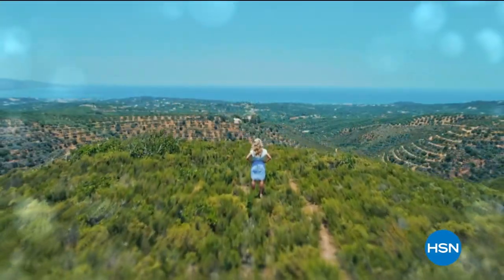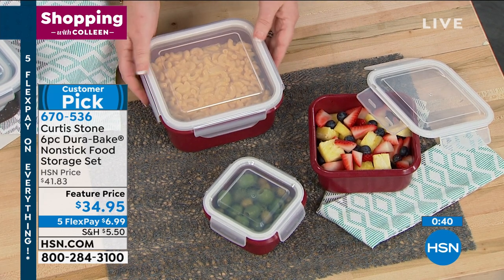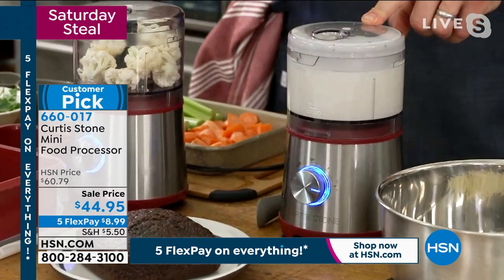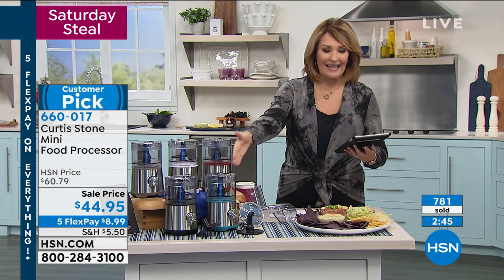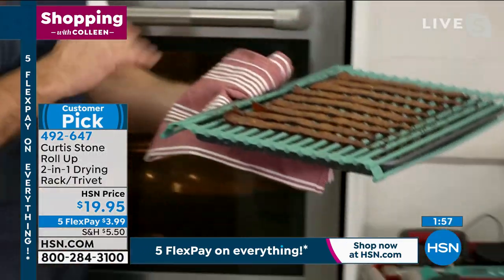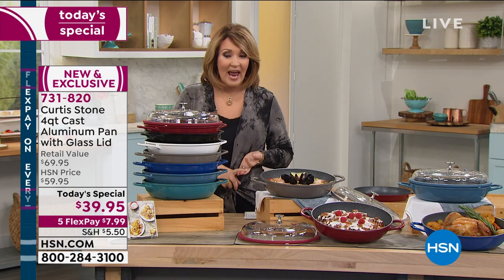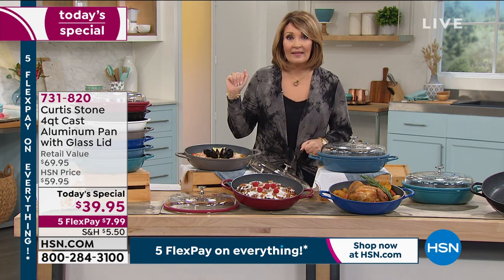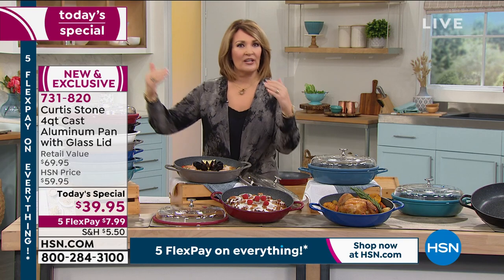HSN | Shopping with Colleen & Curtis Stone 01.16.2021 - 01 PM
Join HSN host Colleen Lopez and Chef Curtis Stone on new favorites and top finds for the kitchen.